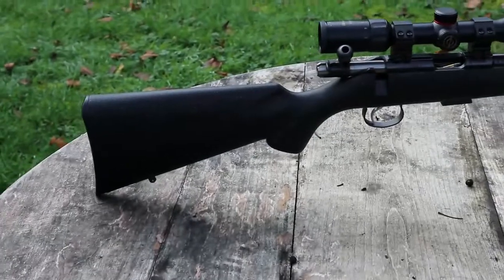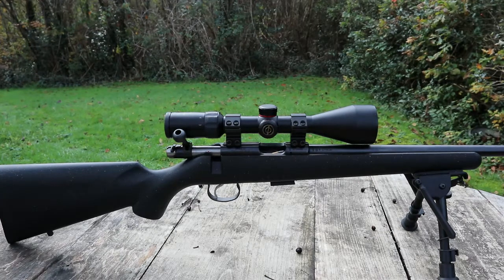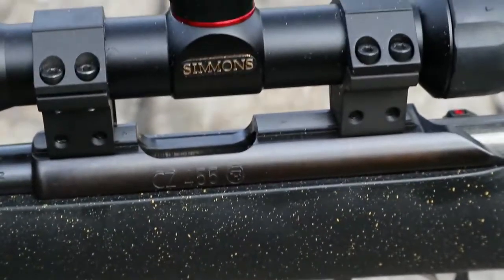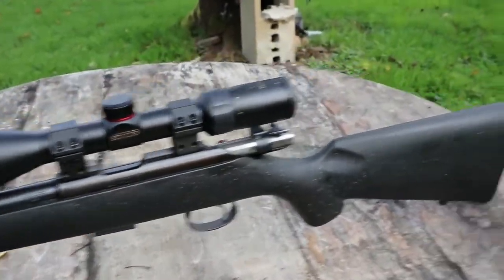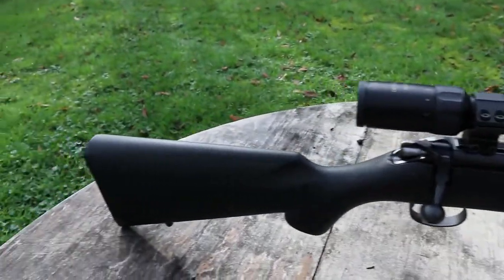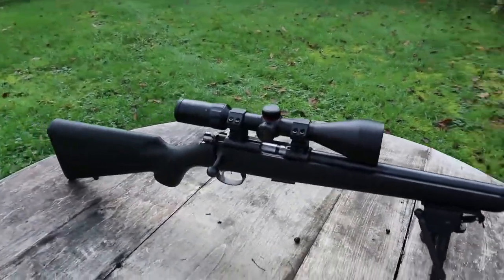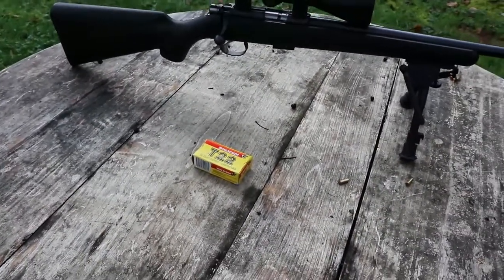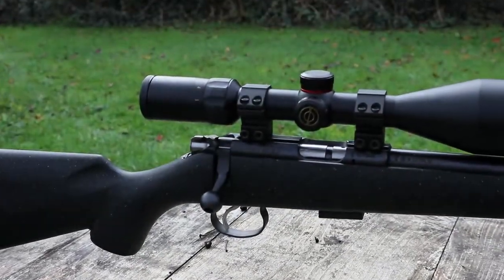A quick overview of my new CZ 455 .22LR rifle.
If you're looking for a backyard plinker and vermin control rifle this may be it. The CZ 455 is very well made and at a good affordable price. Ideal for using for fun and target practice. I swapped my Savage Axis 270 for this. Find out why in this short video.